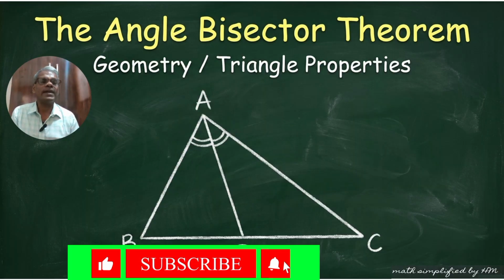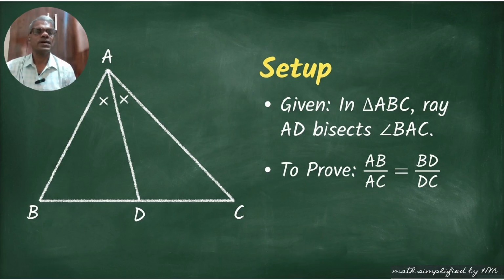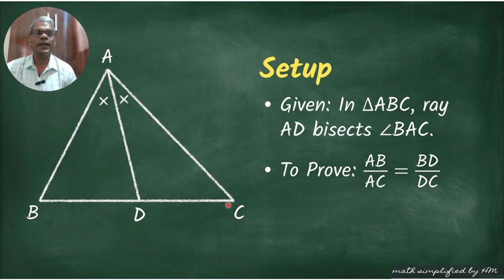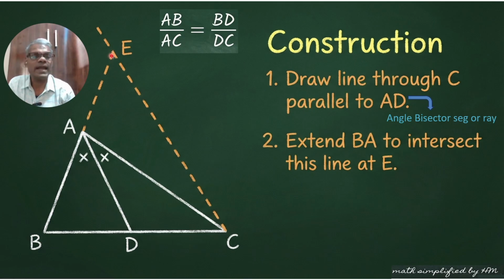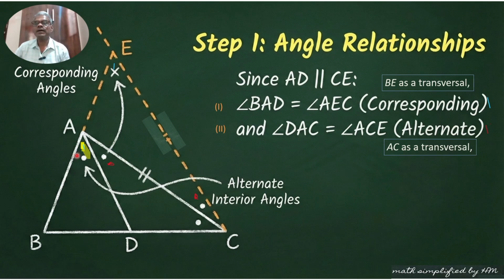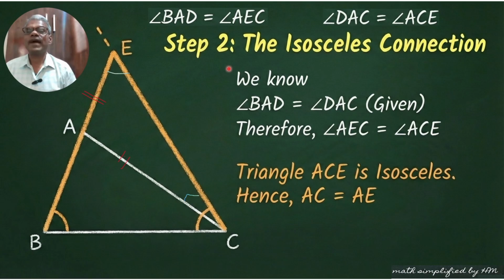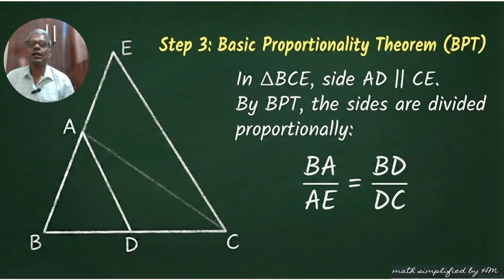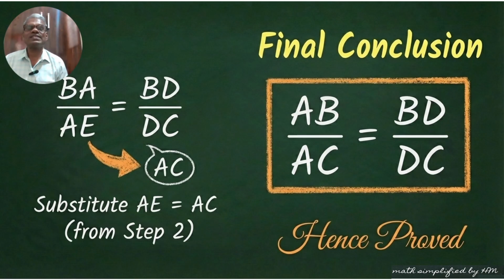Why BD/DC = AB/AC? | Angle Bisector Theorem Proof Made Easy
In this video, we explain the Angle Bisector Theorem Proof in a clear and simple step-by-step method.

📌 In this video you will learn:
• Statement of Angle Bisector Theorem
• Complete proof using triangle similarity
• Why BD/DC = AB/AC
• Step-by-step explanation with diagram
• Exam-oriented approach

This concept is frequently asked in board exams and competitive exams.

PINNED COMMENT
Do you want practice questions on Angle Bisector Theorem? Comment YES and I will upload Part 2 with important problems!

On this channel, you will learn:
✔ Geometry Concepts
✔ Triangles & Theorems